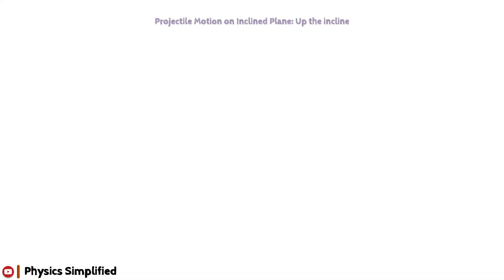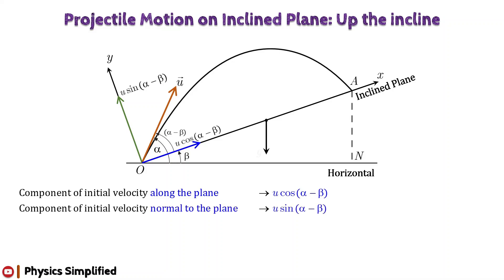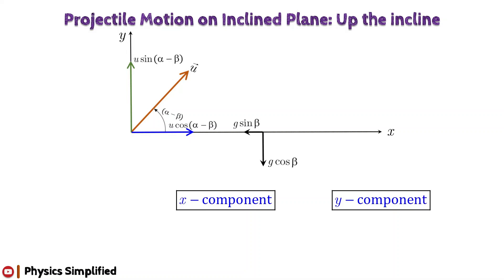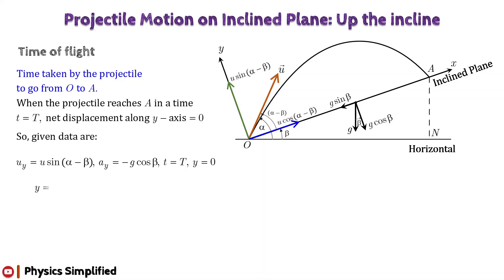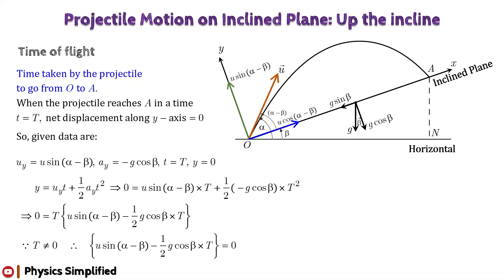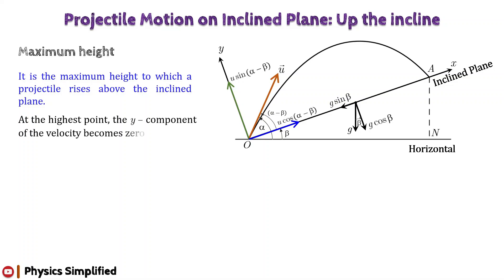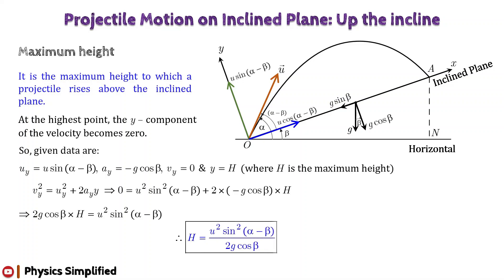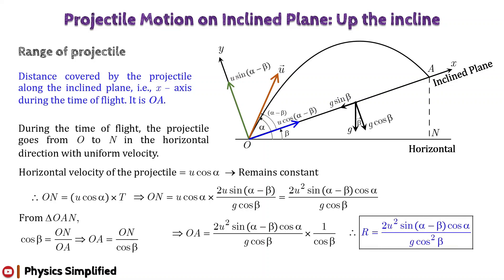Class 11 Physics || Concept Video No. 2 || Motion of a Projectile Up an Inclined Plane || JEE, NEET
Understanding Concepts of Kinematics-II, i.e., Motion in a plane

Chapter: "Motion in a Plane/Kinematics-II"
Topic: Motion of a Projectile Up an Inclined Plane.